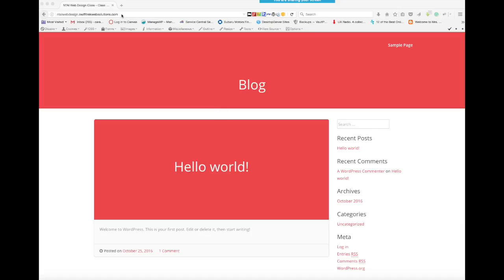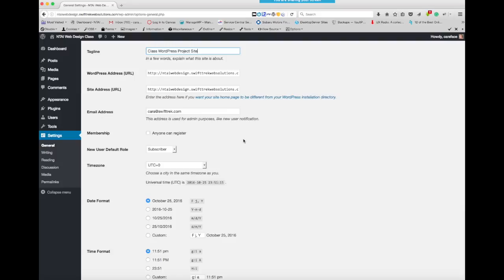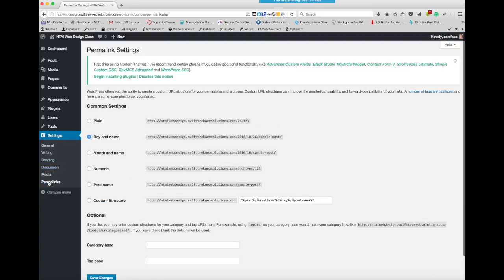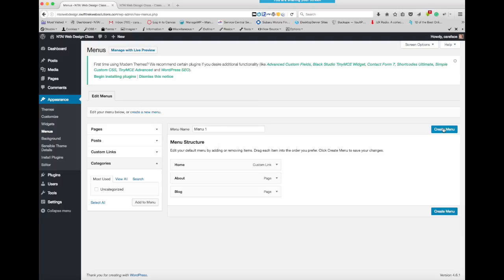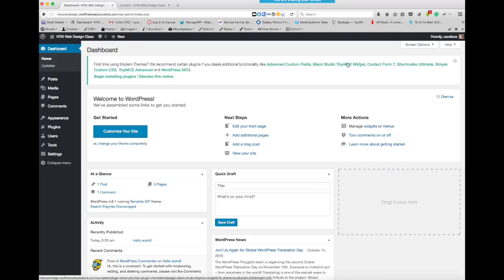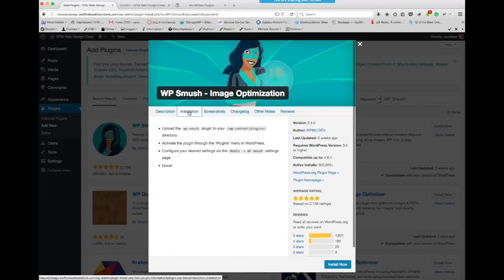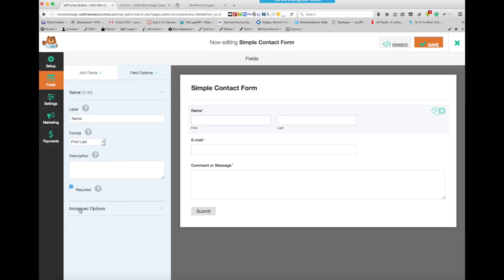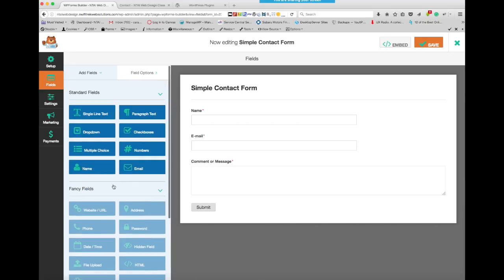Web Design: Production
Setting up a newly installed WordPress site